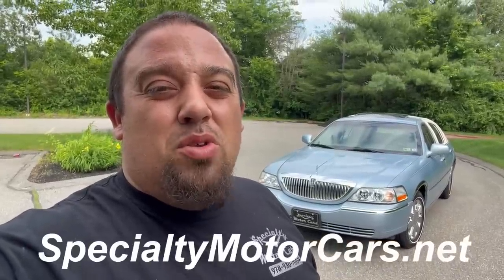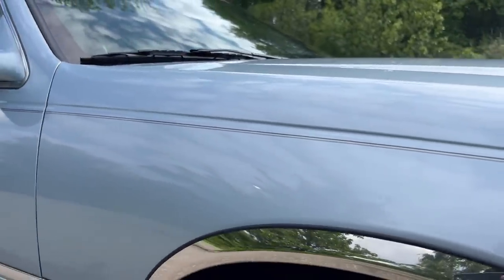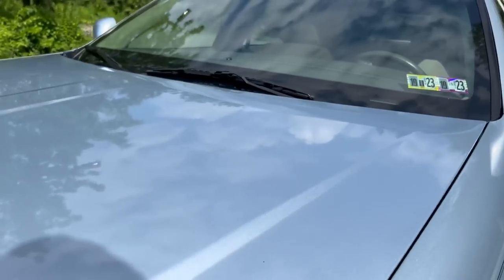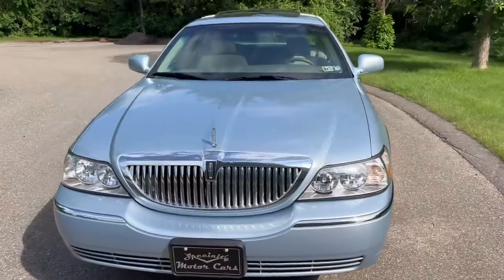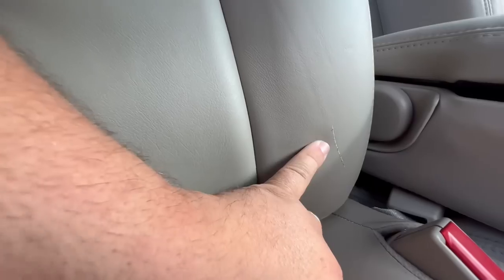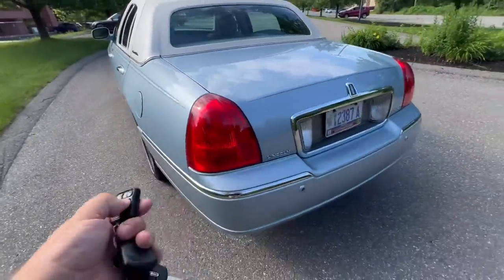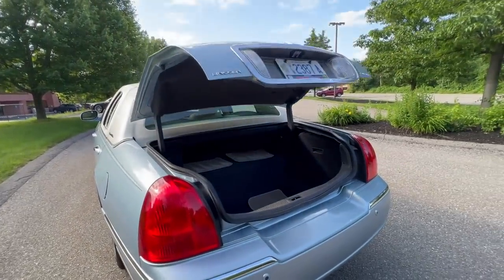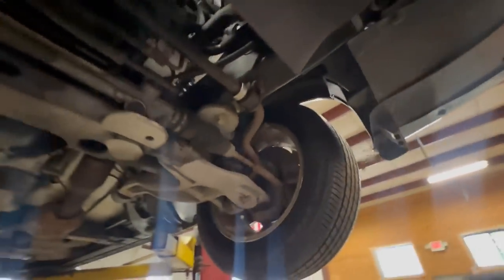Fully Dressed! 2005 Lincoln Town Car Signature Limited 46K Miles for sale Specialty Motor Cars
Best bets true baby blue Continental! Well, Town Car. A Beautiful Ice Blue Metallic Signature Limited fully trimmed with all the chrome and add ons! Just how I like it! Fully serviced with 4 new tires, new brakes and more! Offered at $17,995